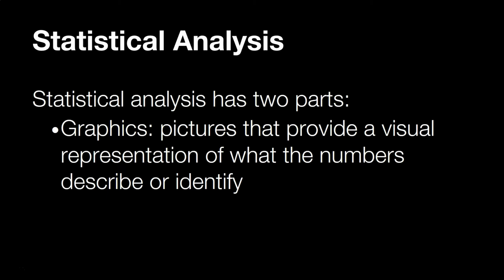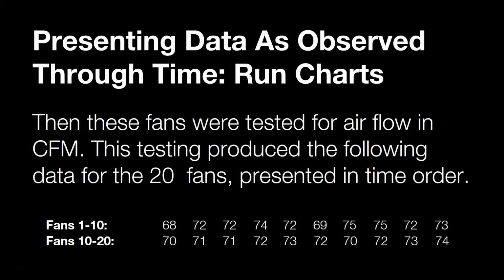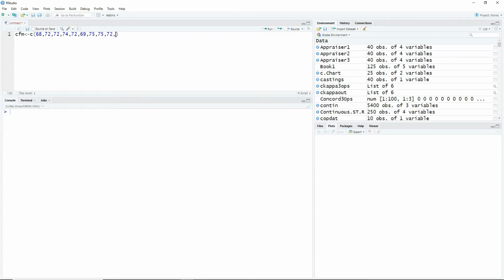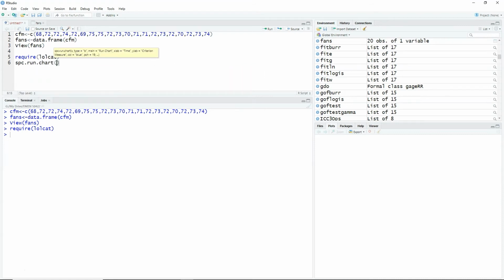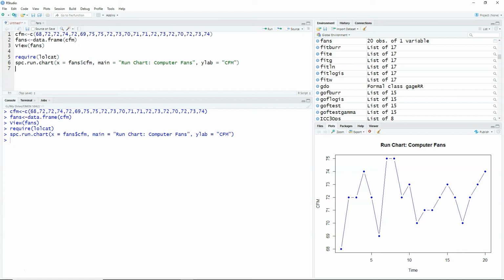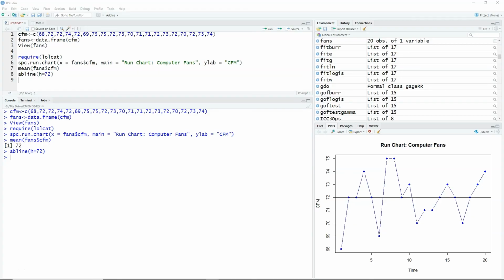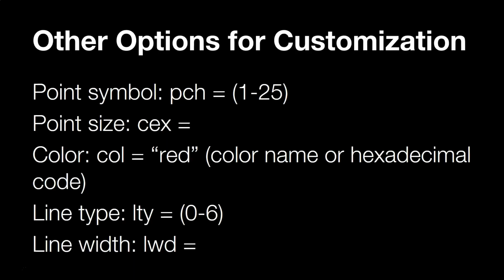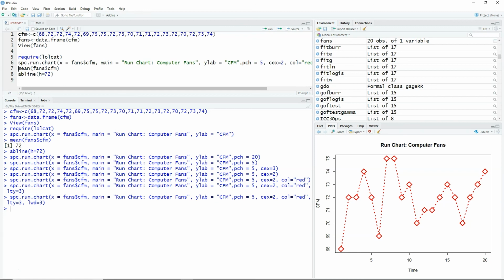Describing Through Time Data Using Run Charts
Learn to describe through-time data using run charts in CU on Coursera's Data Science Methods for Quality Improvement specialization.